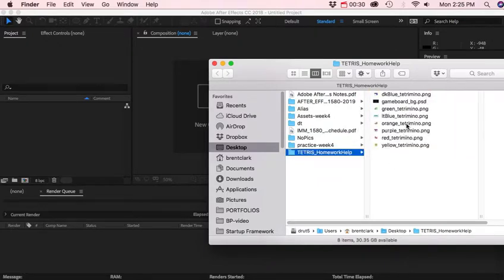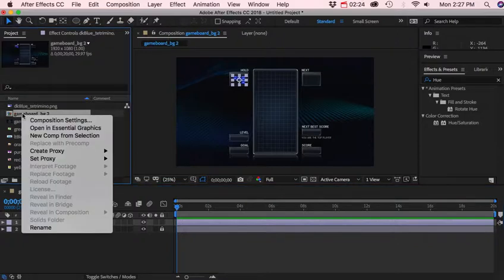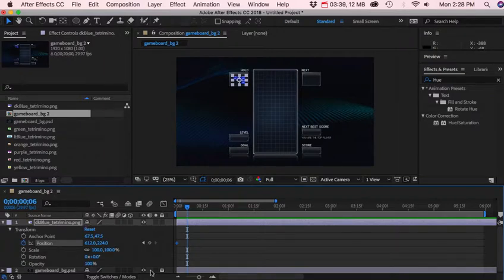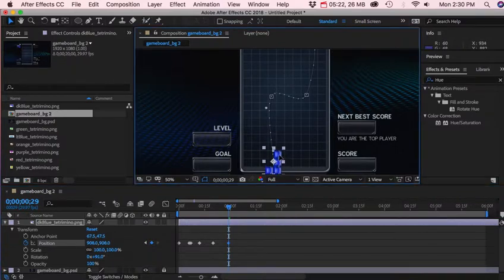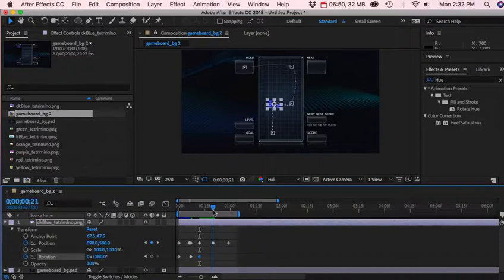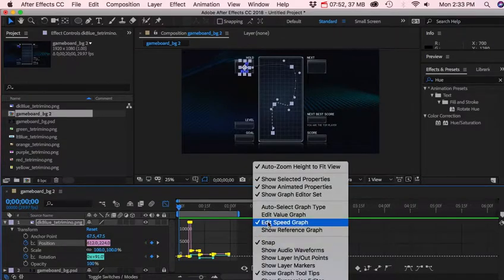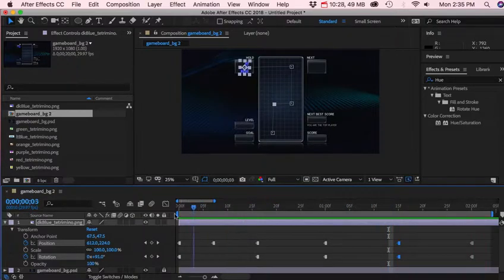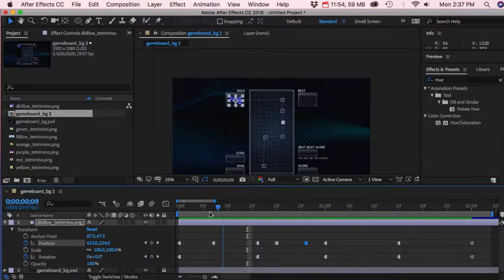Tetris Homework Help part 1